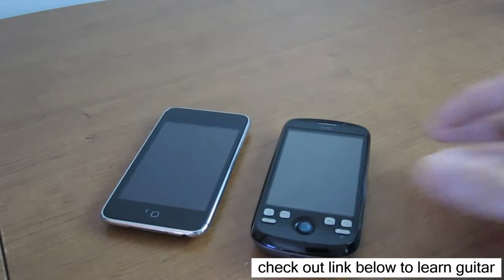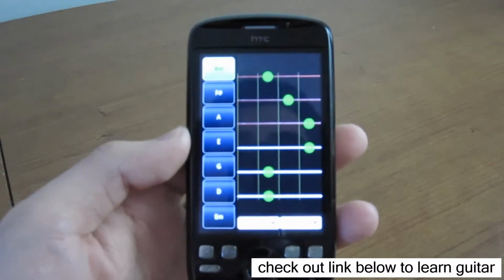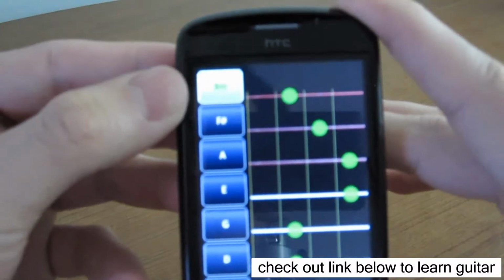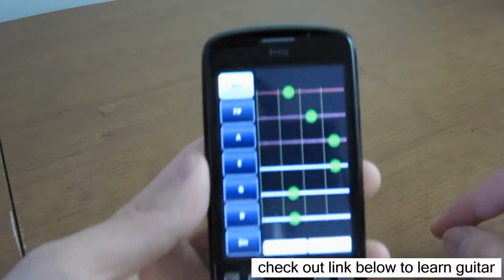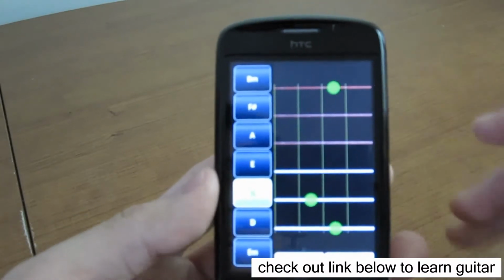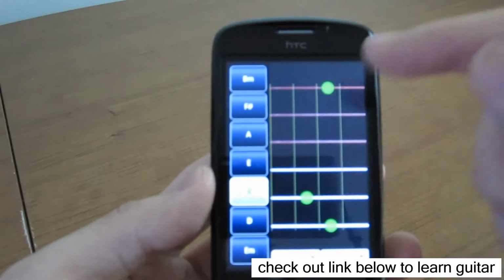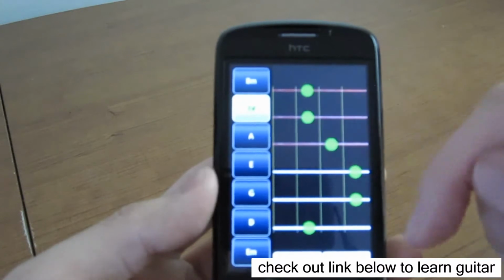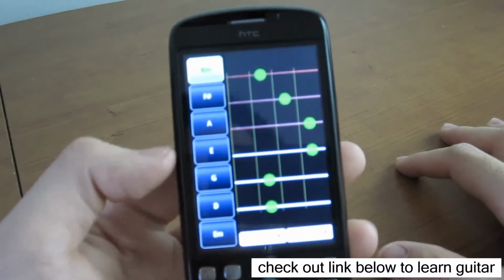learn the best way to play Learn to play Hotel Califonia on Guitar App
Learn to play Hotel Califonia on Guitar App Tutorial on how to play Hotel California by The Eagles on the Robotic Guitarist App.

Im learning how to edit basic videos, so I made this video because its slightly entertaining and gives me good editing practice.